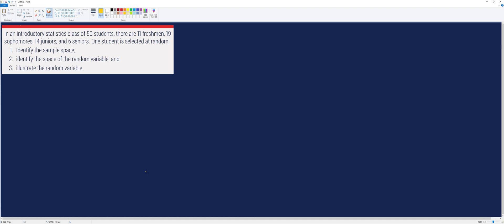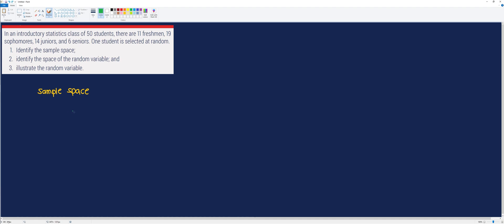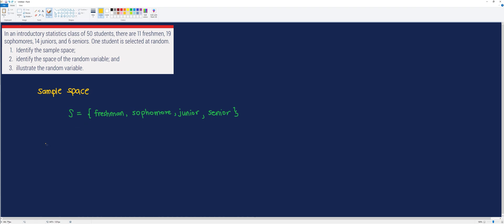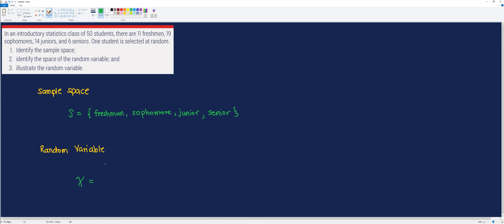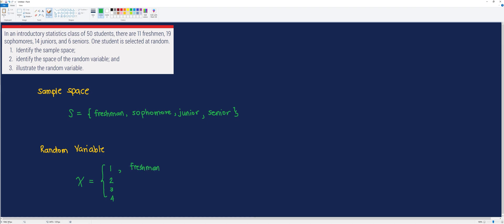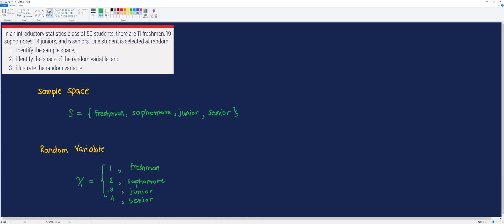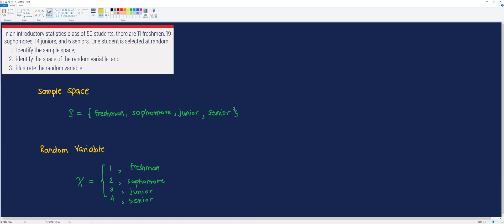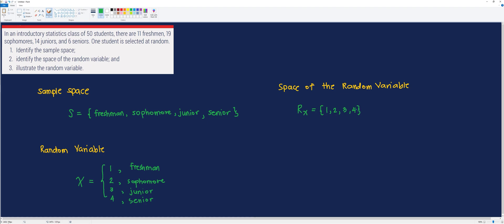Statistics and Probability | Discrete Random Variable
In this video, I will show you how to illustrate a discrete random variable; and identify the sample space and the space of the random variable.